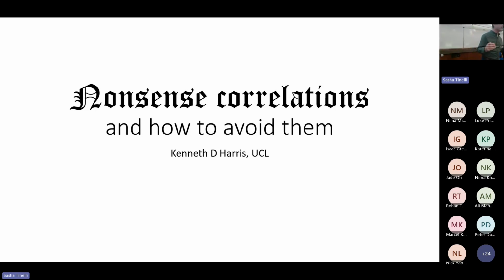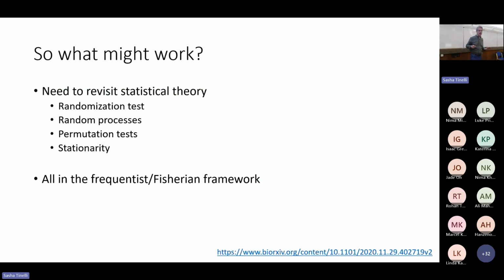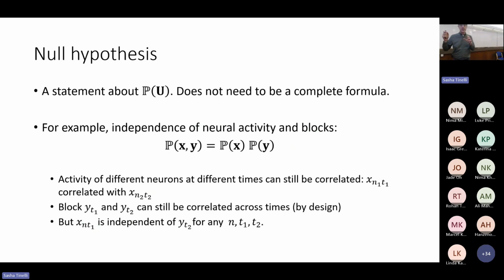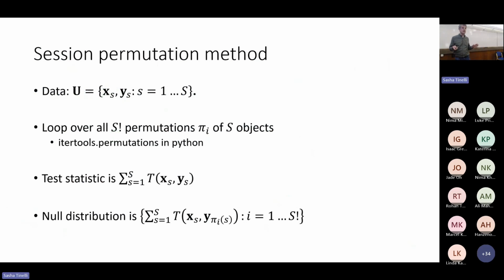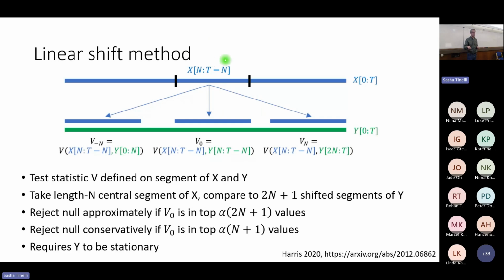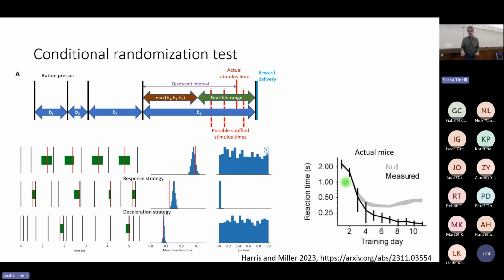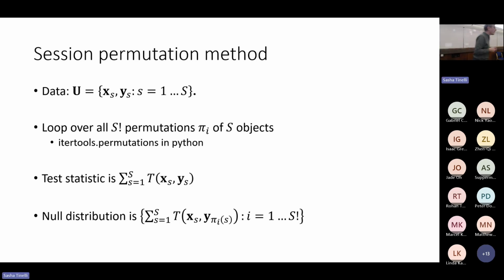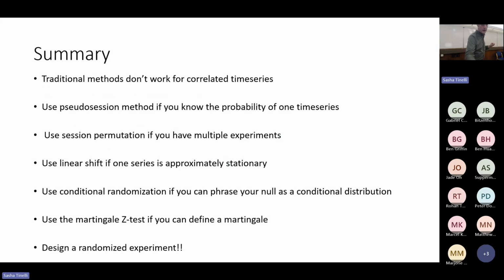Kenneth Harris - Nonsense Correlations in Neuroscience (6/2/25)